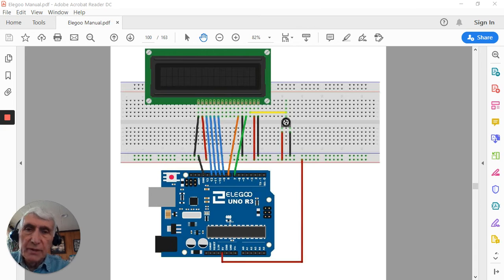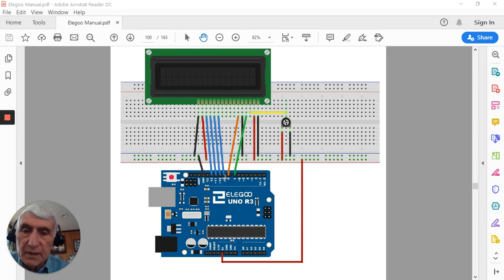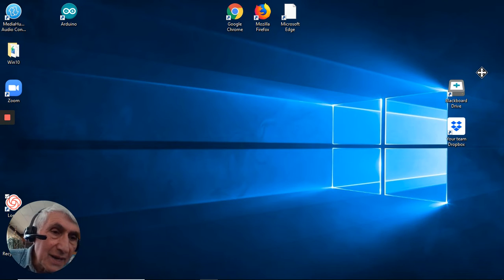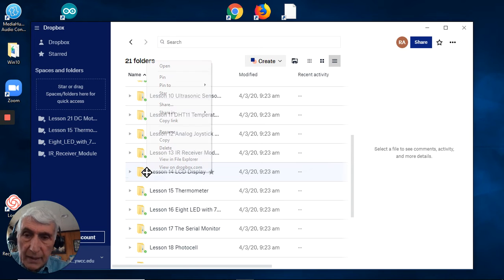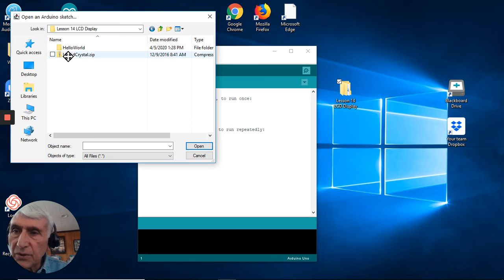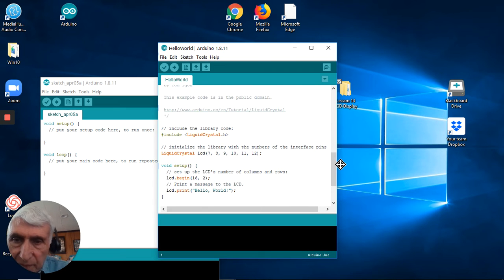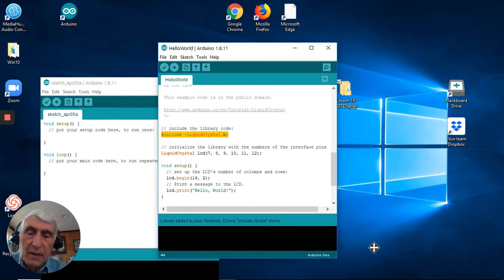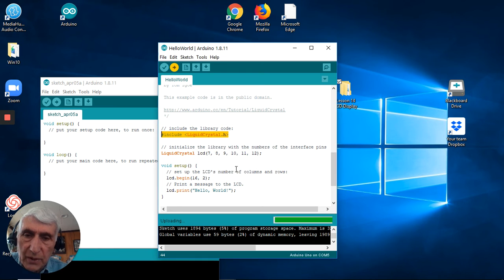Arduino LCD Lab - Wiring and Loading Code & Library